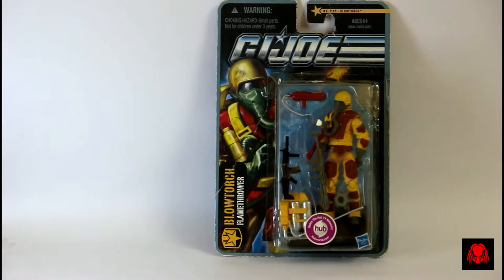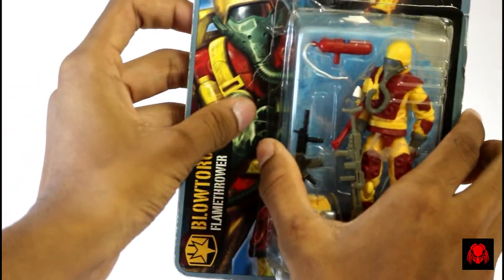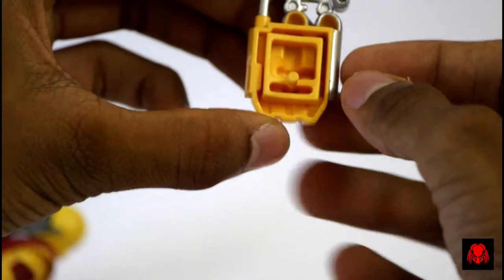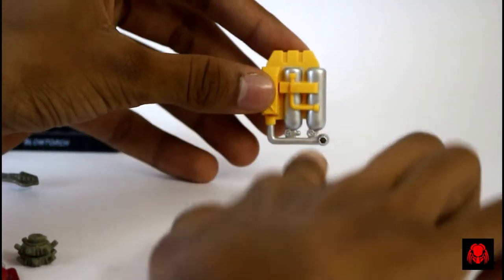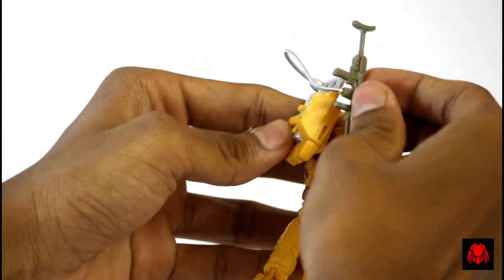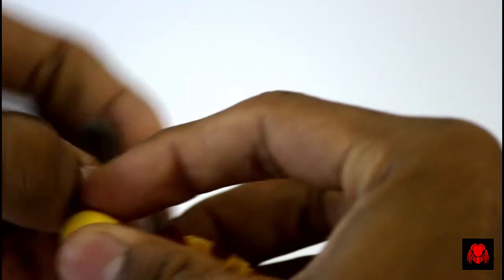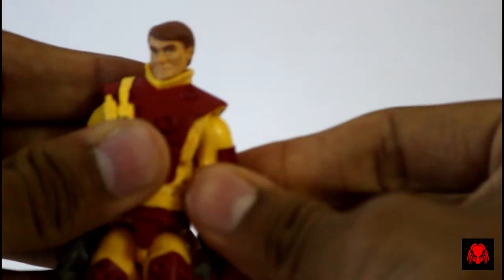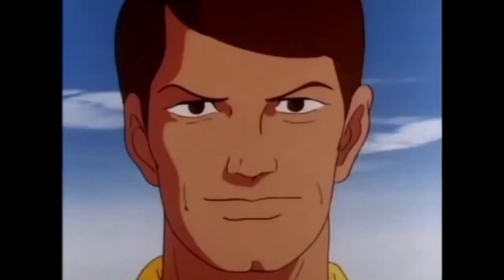GIJOE : BLOWTORCH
GIJOE: BLOWTORCH which is of 3.75 inches tall and with a really good number of weapons and with an amazing articulation.